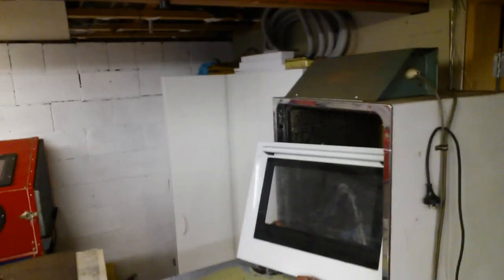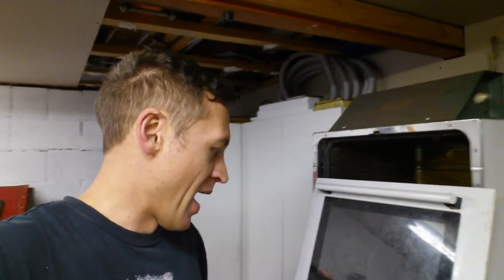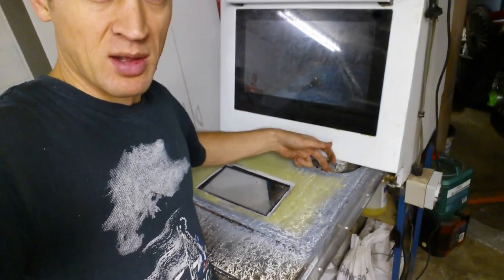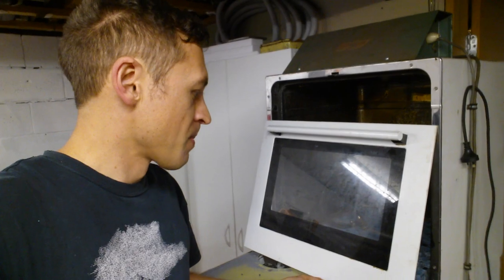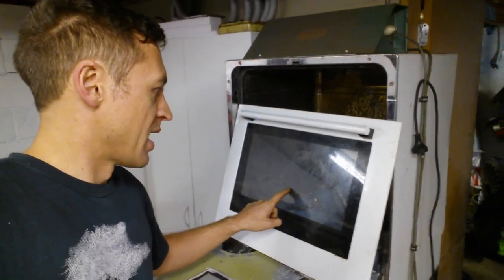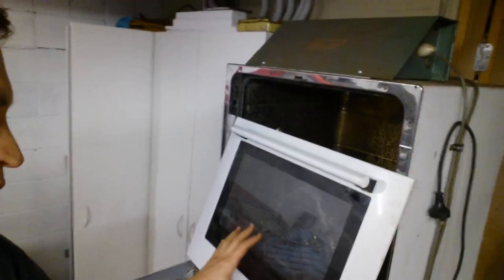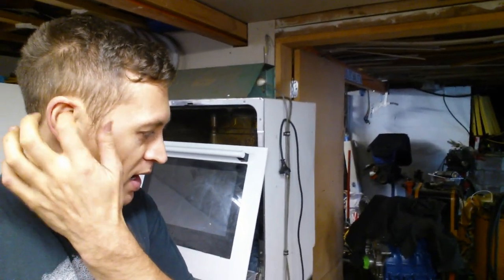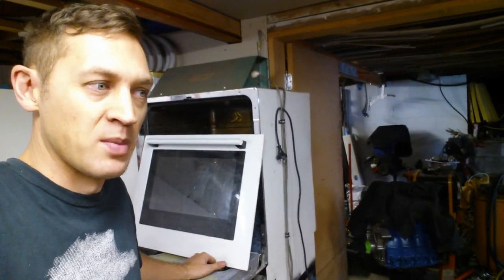Lockdown project - Flight or Failure?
Being locked down away from my shed left me with little practical work to do. I spent a little of my time learning about RC plane building. I was pretty happy with how it looked, but I am certainly no pilot!

This is just a quick update. I have 2 larger projects I am working on which are taking most of my time. Still waiting on a few shipments of parts for the next large batch of nozzles.

I am also working on an air supply option for those of us unlucky enough to be stuck with single phase.